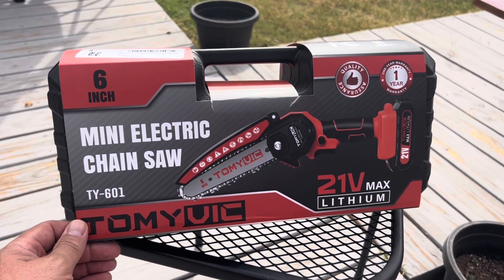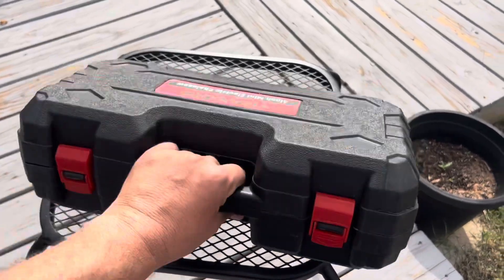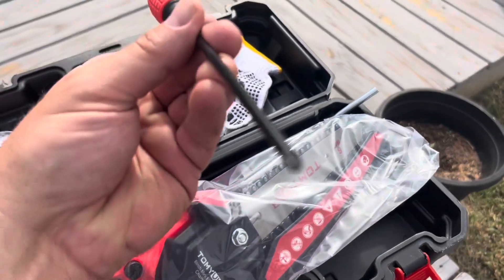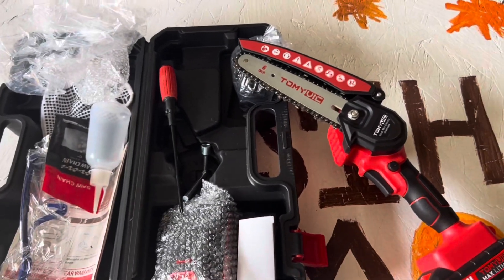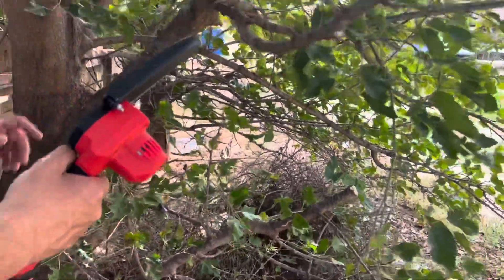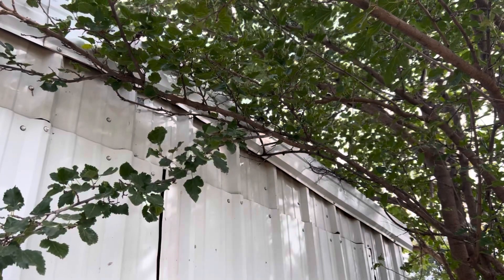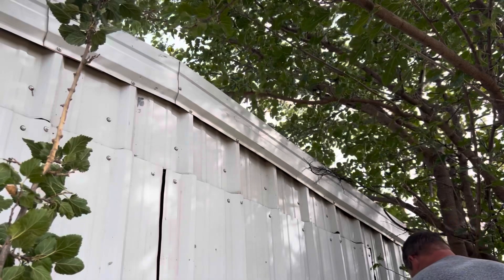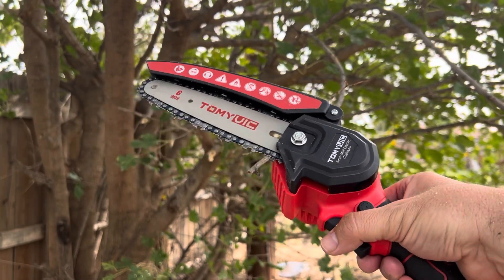REVIEW: Cordless Mini Chainsaw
I’m super excited about This Mini 6-Inch Battery Powered Chainsaw that comes with 2 21V Rechargeable Batteries. It works great for Tree Trimming and Wood Cutting. In this video I show how easy it is to use and what all comes inside the case.

Tomyvic Chainsaw